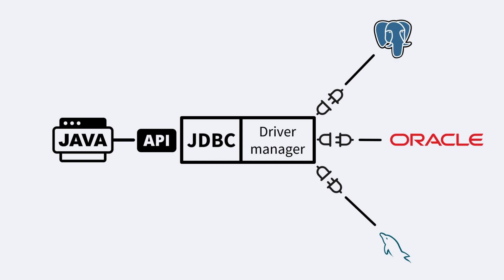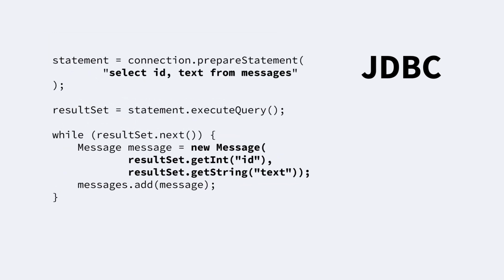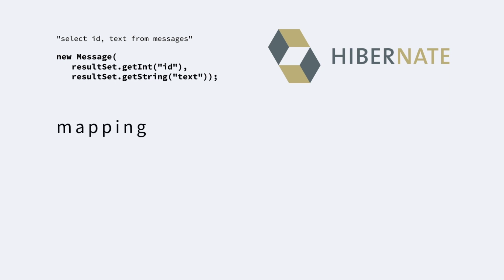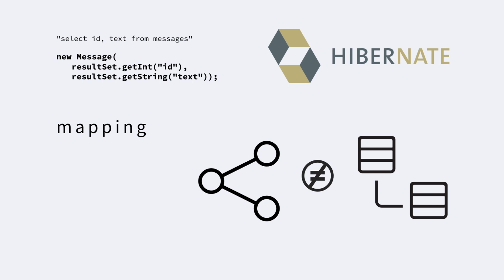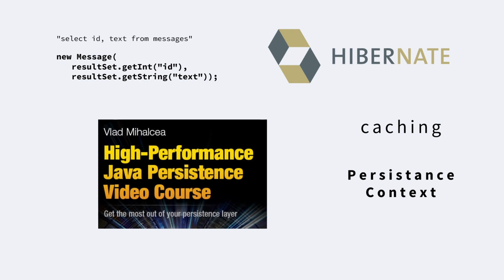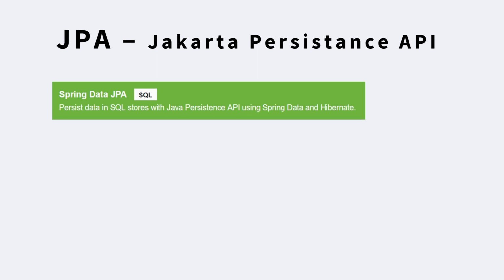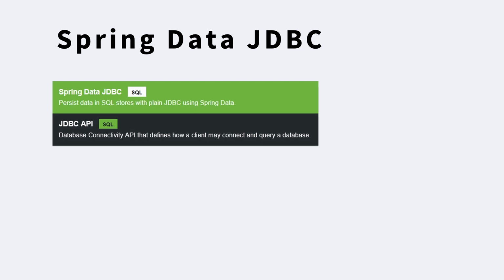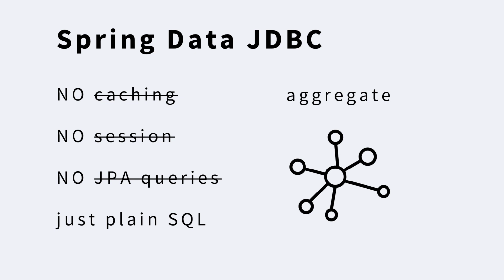The Beginner's Guide To Spring Relational Data Support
Overview of support for working with relational database in Spring java ecosystem.
We'll look at history of jdbc (Java Database Connectivity) API, it's problems and the way industry addressed them.
We'll see how Spring makes working with JDBC easier with JDBCTemplate.
We'll explore what problems was Hibernate framework trying to solve and how JPA - Jakarta (former Java) Persistence API came to be.
What is spring-data and what does repository in Spring-data support bring?
What is the difference between spring-data-jpa and spring-data-jdbc?

00:00 - intro
00:31 - jdbc
02:20 - spring jdbc api
03:09 - hibernate
06:44 - spring data jpa
07:13 - repository
08:24 - spring data jdbc
09:40 - recap